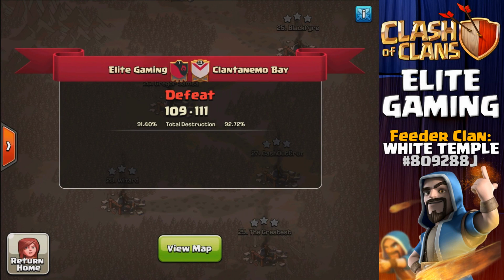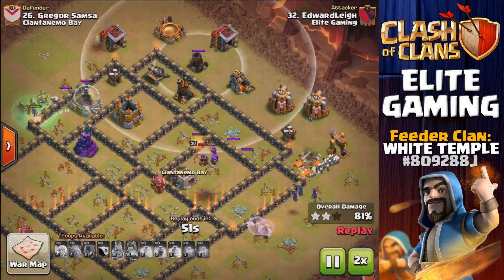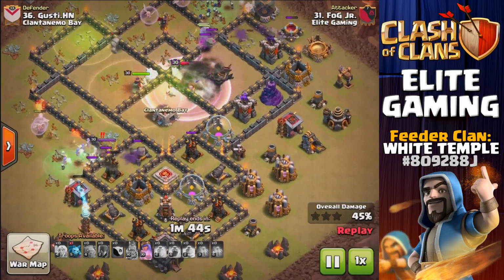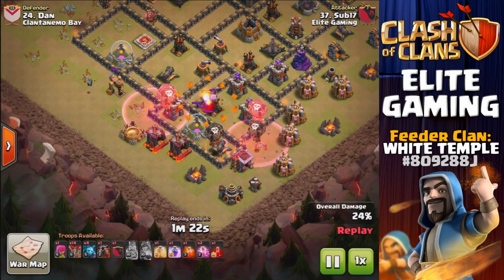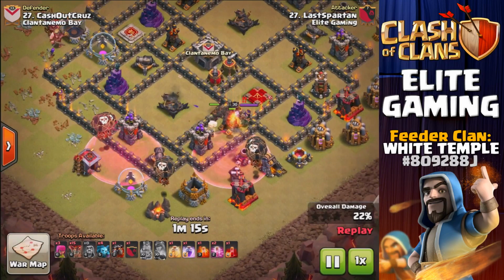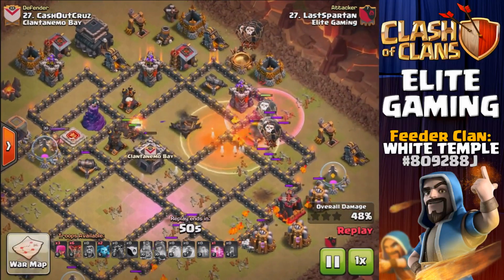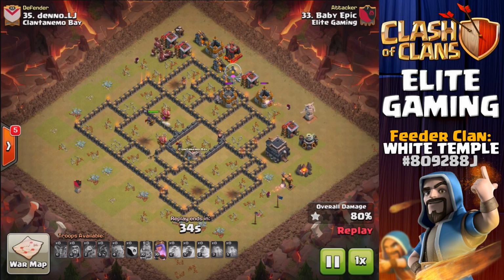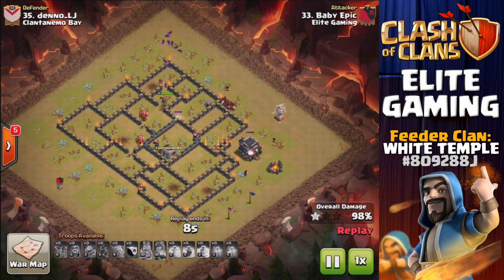Top 3 Best TH9 Attack Strategies for War 2017 | 3 Star Attacks | Clash of Clans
Find out the best TH9 Attack Strategy for Clash of Clans in 2017. 3 Star Attacks for Elite Gaming in CoC. Balloons, Witches, Hog Riders, Valkyries, Pekka - which troops do you think will feature in the top 3 best strategies? All attacks are from Elite Gamings CWL match up against Clantanemo Bay. Two attacks from each strategy will be featured with various tips on how to perform the attack. The top 3 is my personal opinion from what I see being most successful in the game right now - this may differ from yours but please share your thoughts in the comment section. The video was compiled in May 2017 and new updates or balance changes may affect troop effectiveness and as a result alter this best town hall 9 strategy list. Clash On!